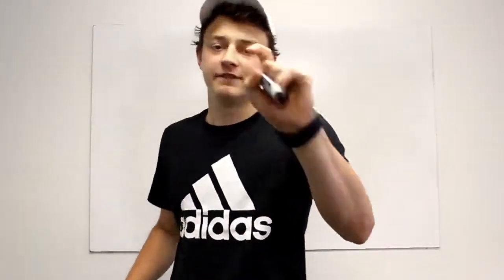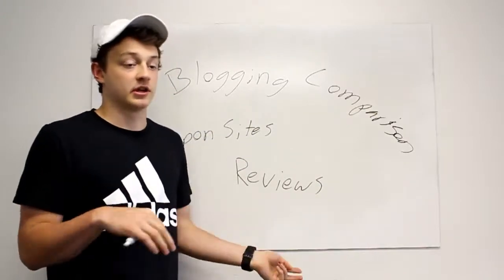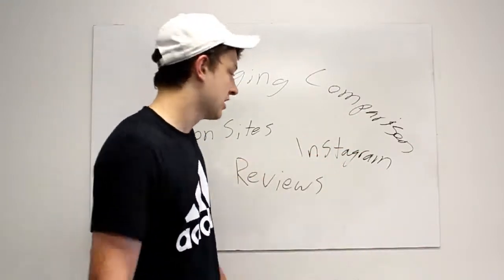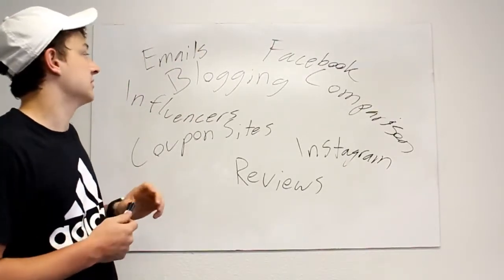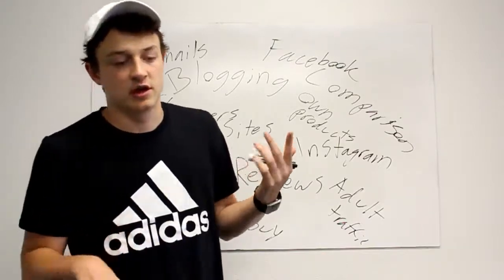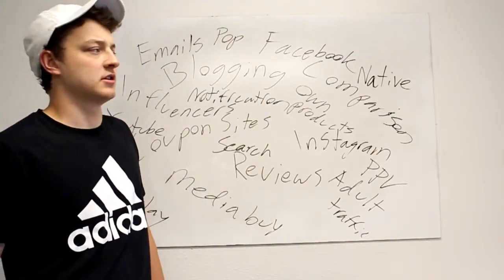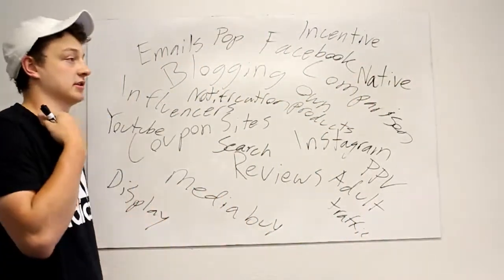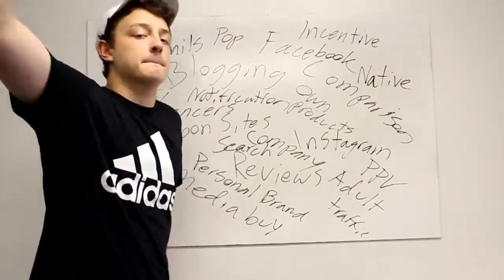Top 30 Secrets Of CPA Marketing (Step By Step Tutorial)